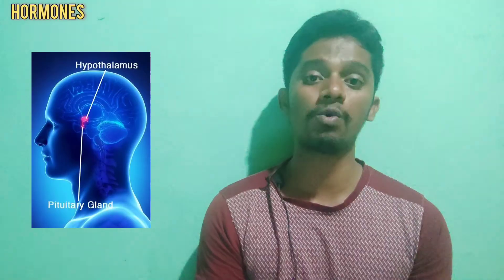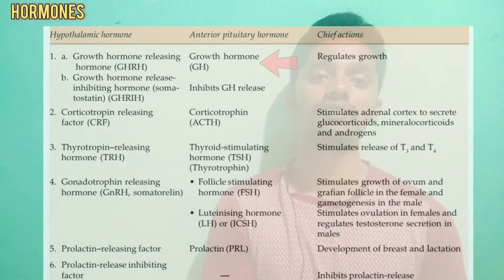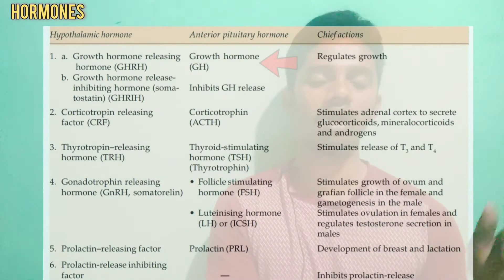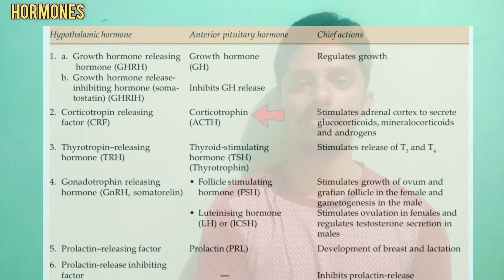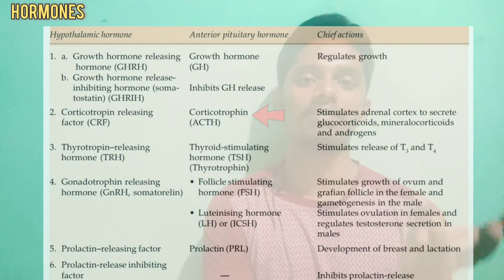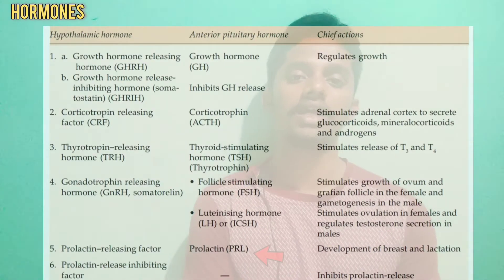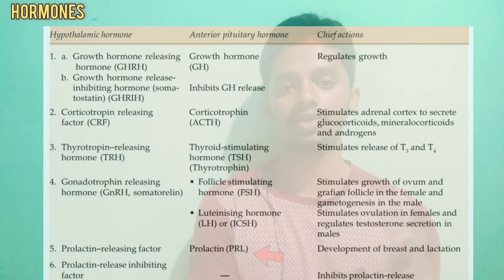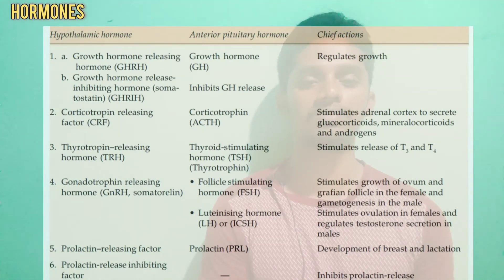#13 Hormones Introduction in Tamil || Anterior Pituitary Hormones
Introduction to Hormones

In this video, I'll be explaining
What is hormone
Where is it produced
What is the physiological role of hormones
Pituitary gland
How it's secreted by anterior pituitary gland
How it's secretion is controlled by hypothalamus

*Khushboo Dutta Blog:*
First add the following sentence:
Explore the amazing health benefits of medicinal plants with my blog.